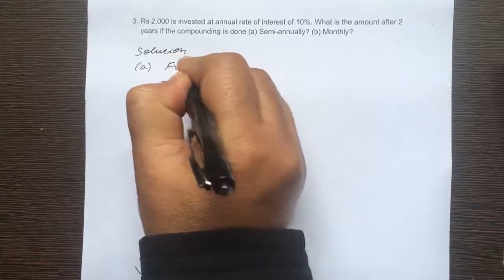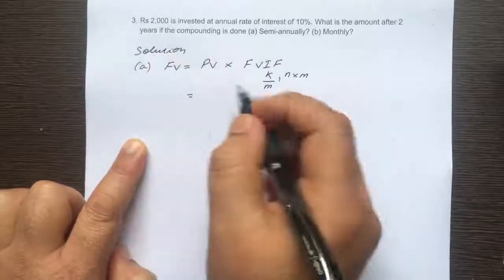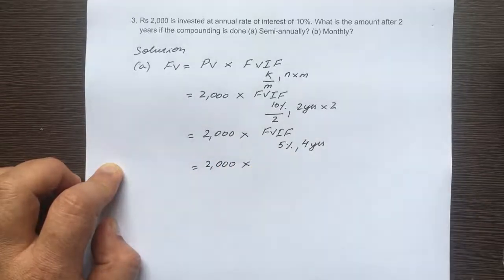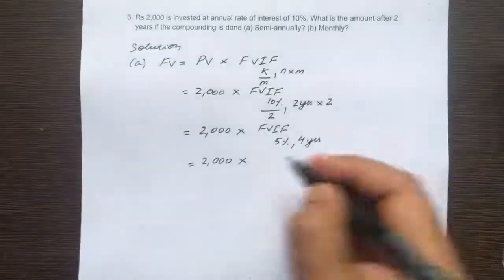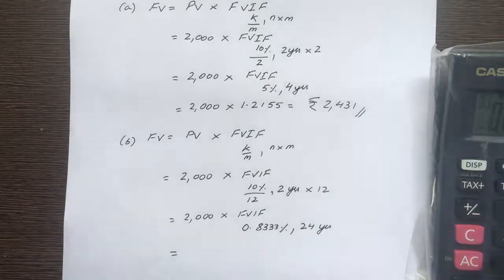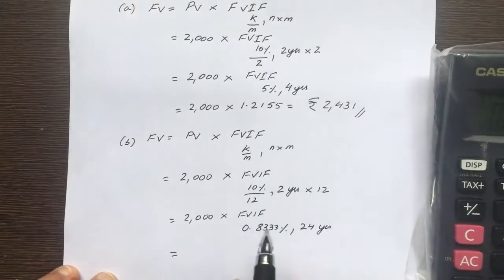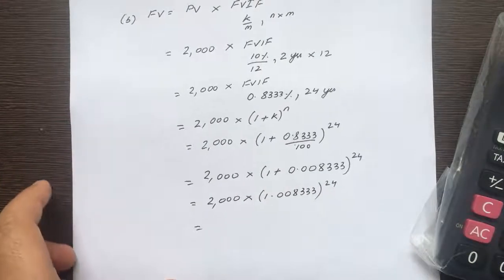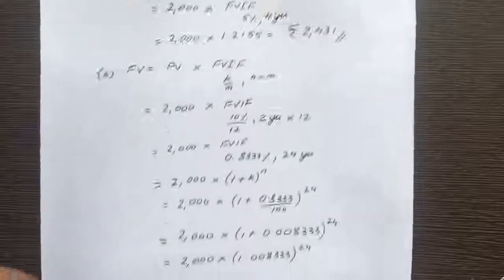Future Value with Semi-annual Compounding (FVIF)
This video deals with a Future Value Problem with Semi-annual compounding.
Rs 2,000 is invested at annual rate of interest of 10%. What is the amount after 2 years if the compounding is done (a) Semi-annually? (b) Monthly?